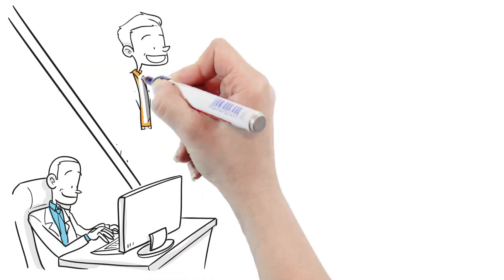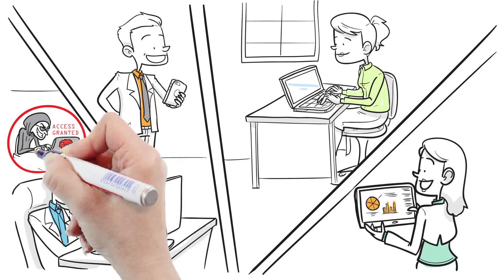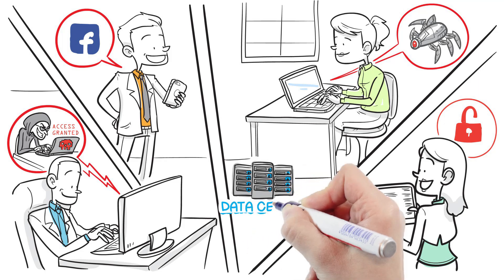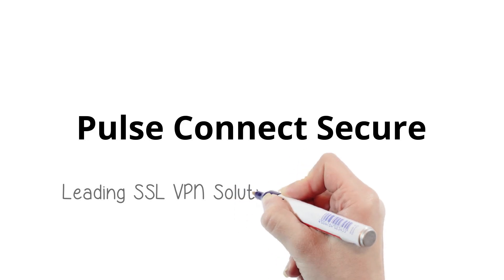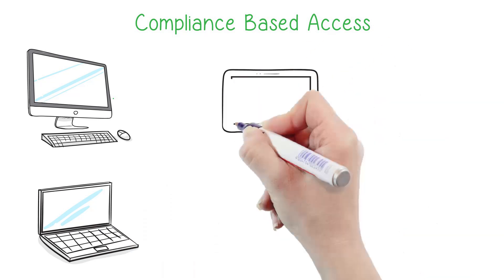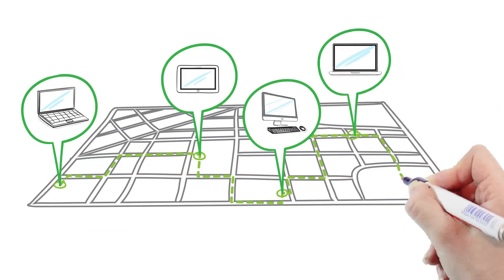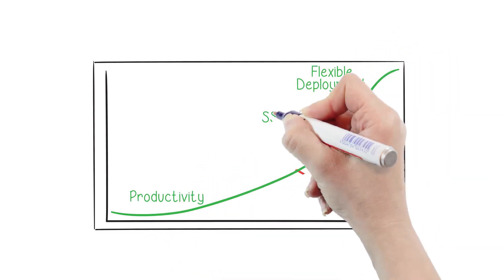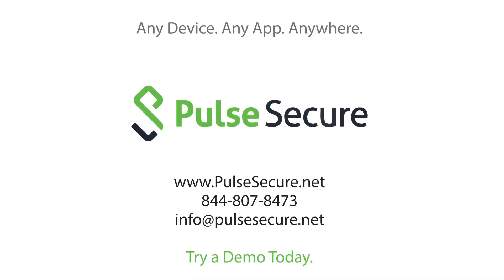Pulse Connect Secure - Leading SSL VPN Solution for Enterprises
Pulse Secure's connect secure is the leading SSL VPN solution enhanced for BYOD mobility and for seamless connectivity to corporate resources. Pulse Connect Secure delivers seamless and blazing-fast end-user access to corporate networks and resources. Out-of-the-box host-checking and device compliance features ensure connectivity for both trusted and untrusted devices. for more info.